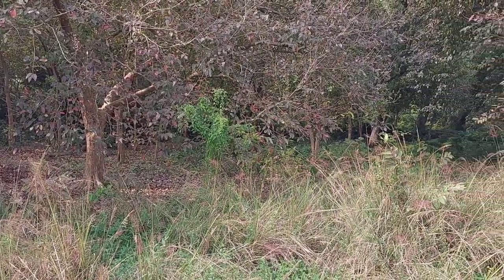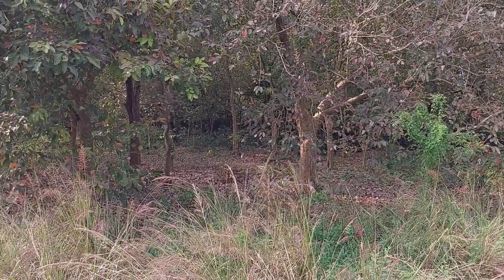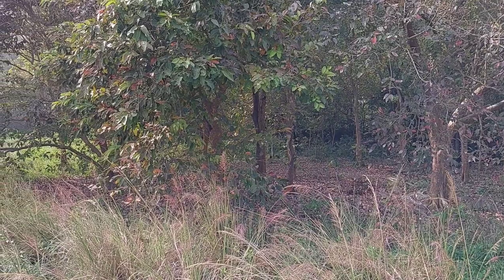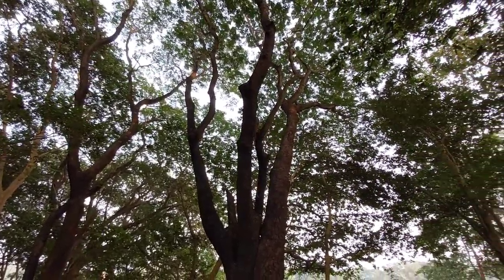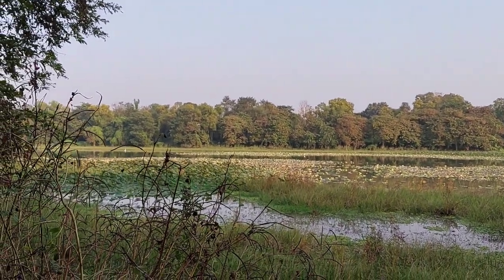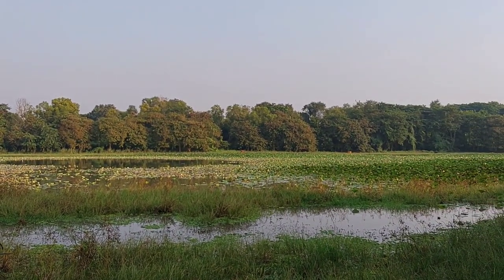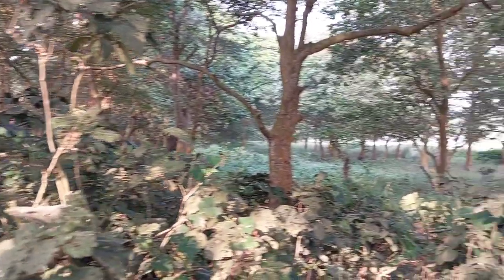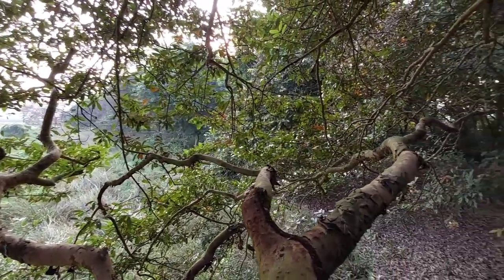Beginner in Wildlife Photography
looking for wildlife animals and birds